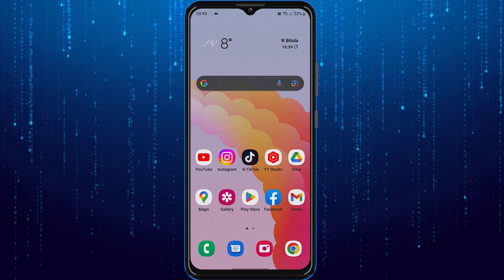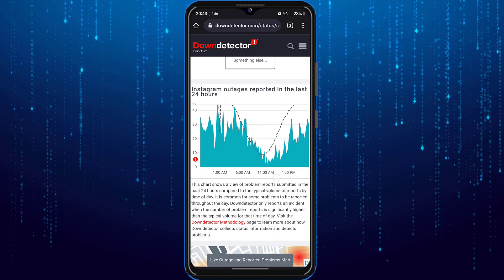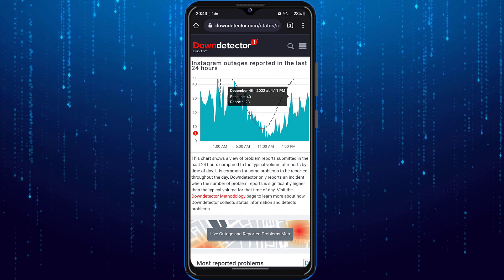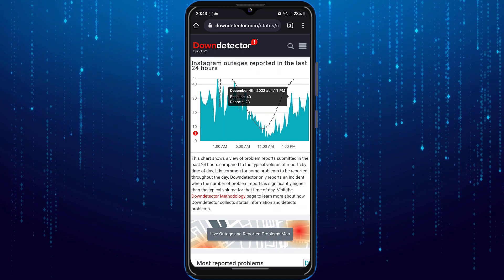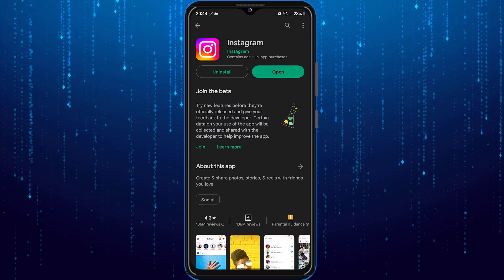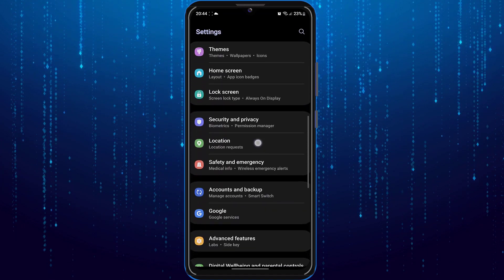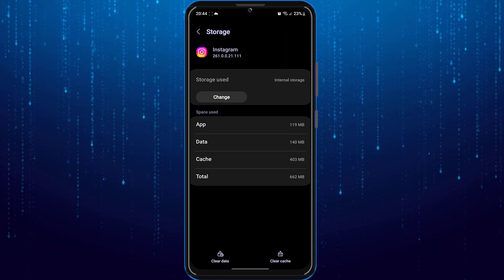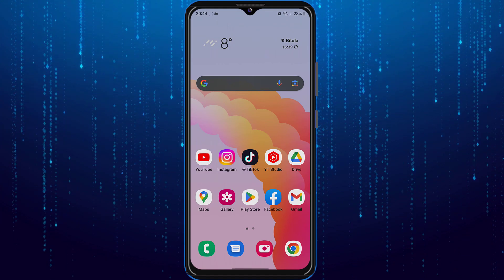How To Fix Message Status Fail On Instagram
In today's video I will simply show you how you can actually solve Instagram problem that says the message status fail error.